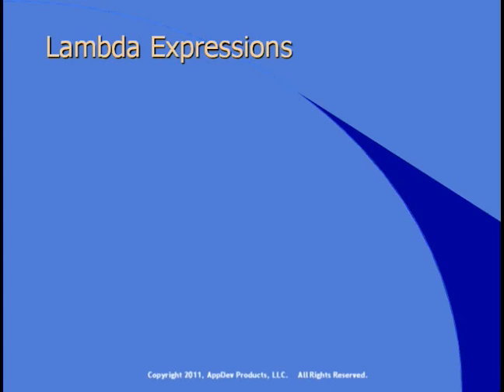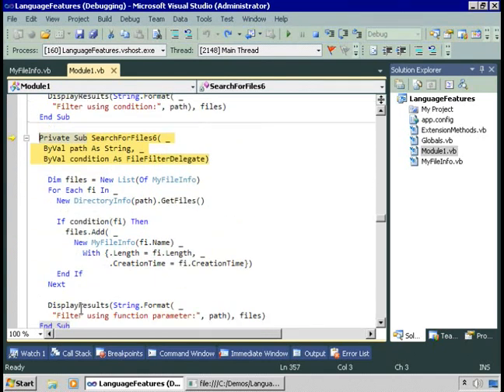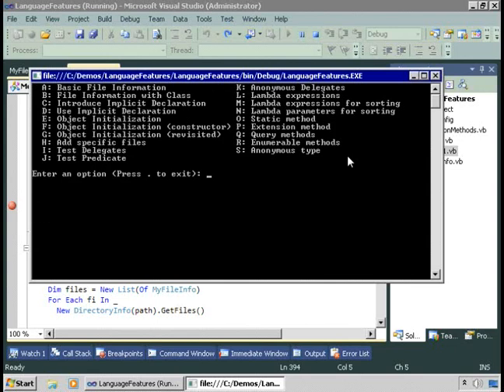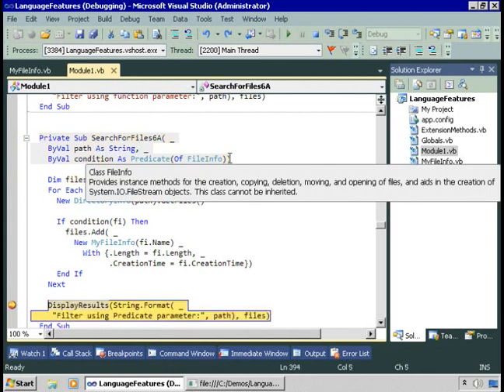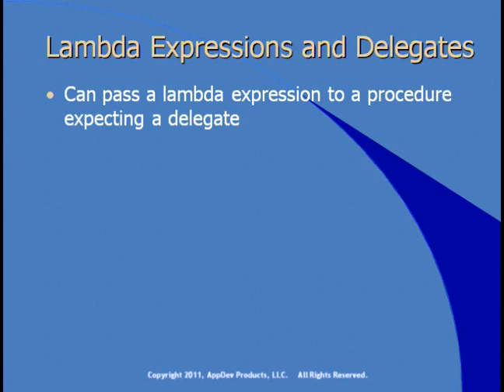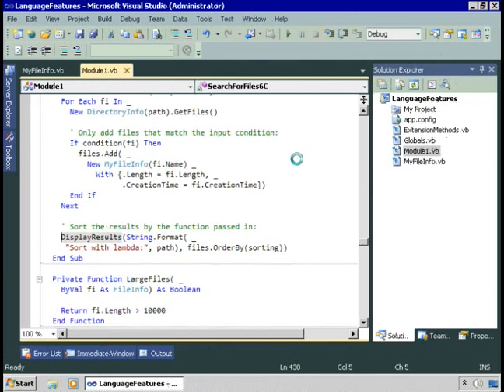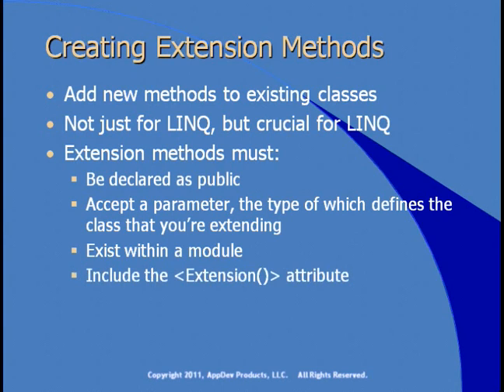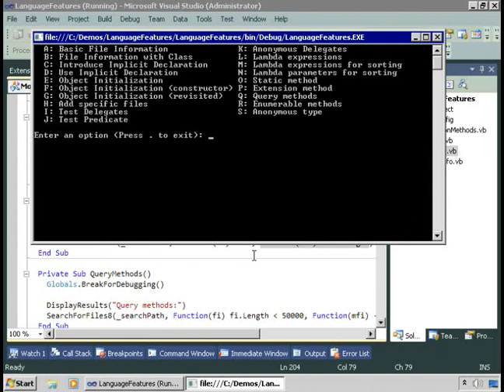34. Lambda Expressions_part - 1/3.wmv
Module 13
34. Lambda Expressions